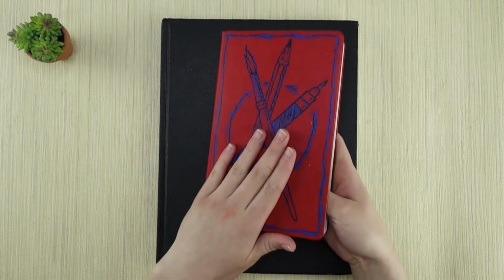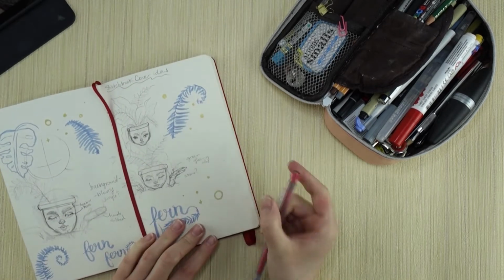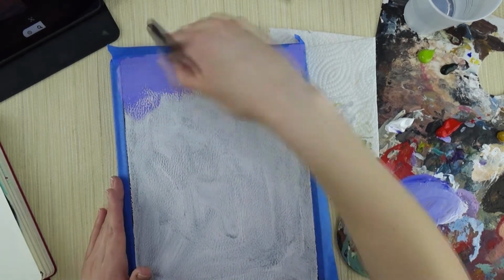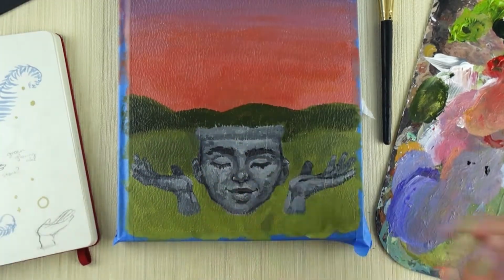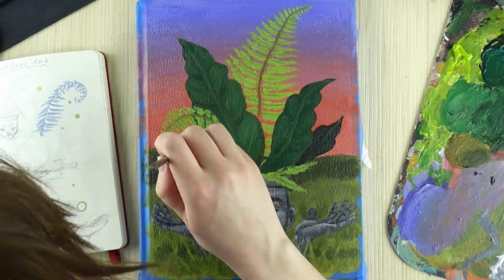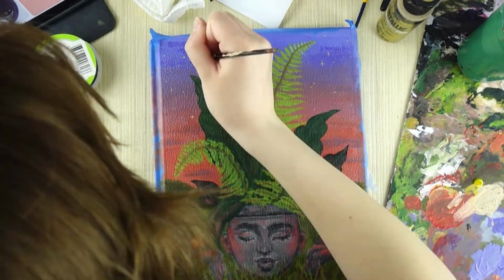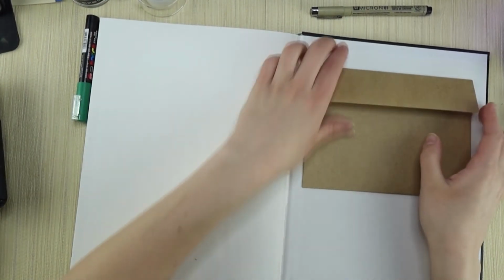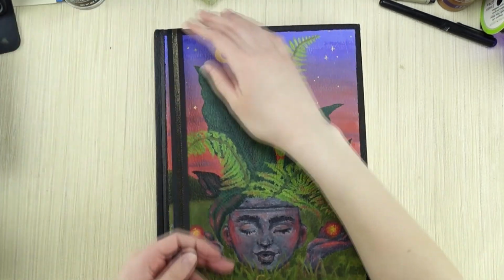DECORATING MY NEW SKETCHBOOK! || Using Acrylic Paint and Metallic Paint!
Hi Friends! in this video we decorated my newest sketchbook! Watch to see my process and to see the other details I include while starting a sketchbook!

Products mentioned-
Gesso- (Smaller version of this)